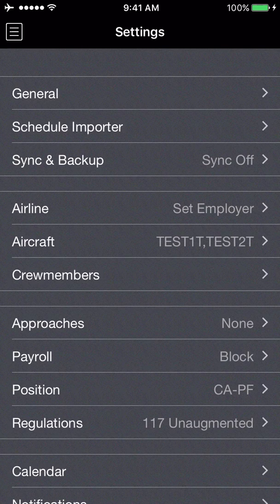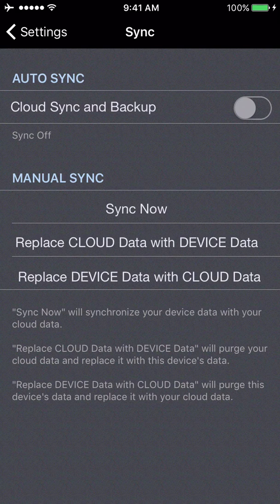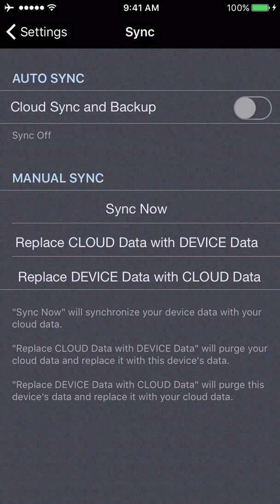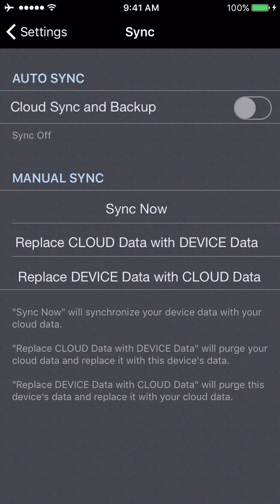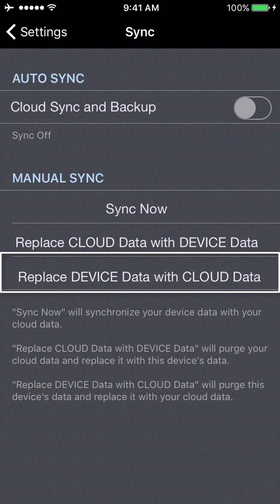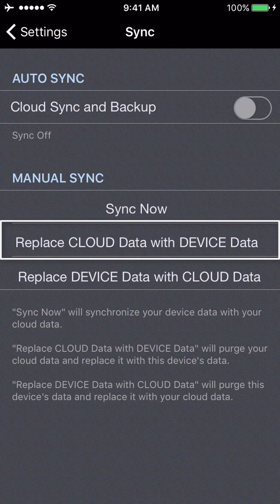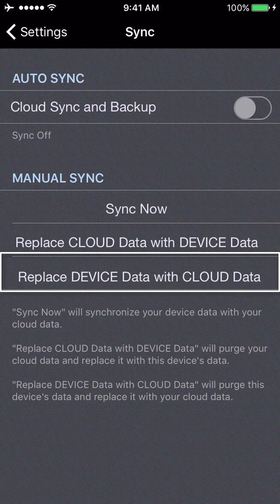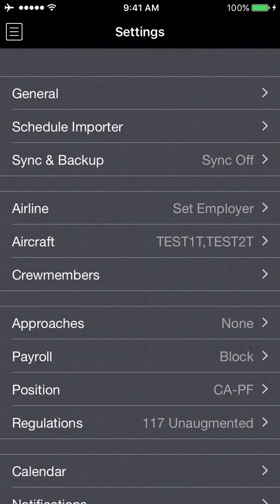APDL - Sync Settings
An overview of the sync settings in APDL.